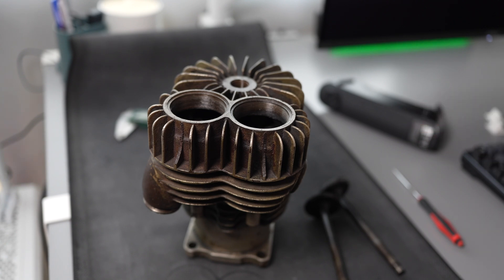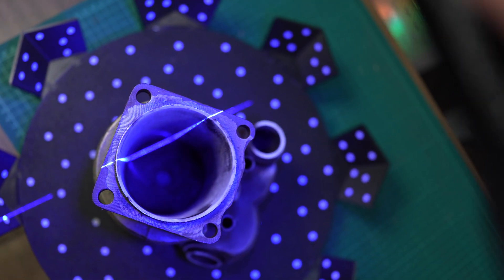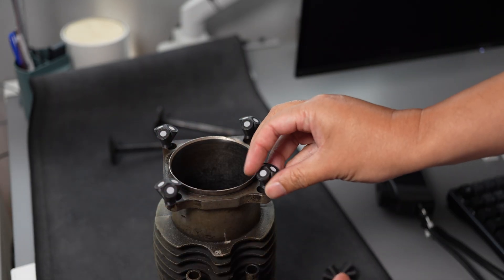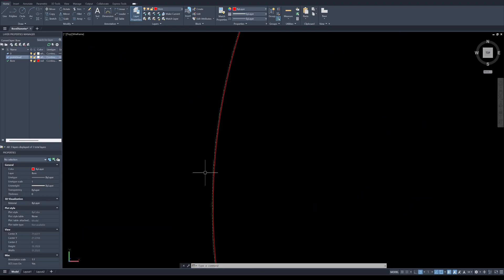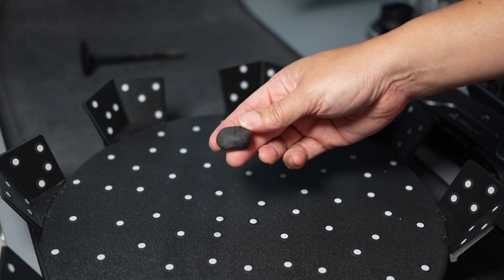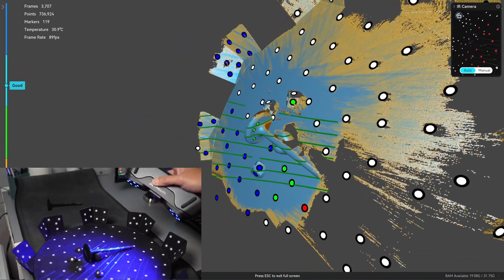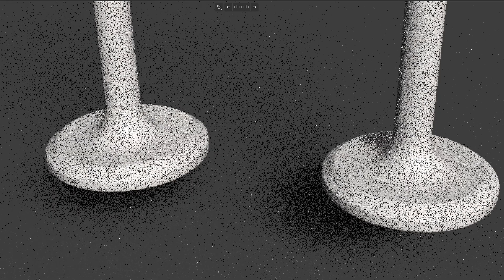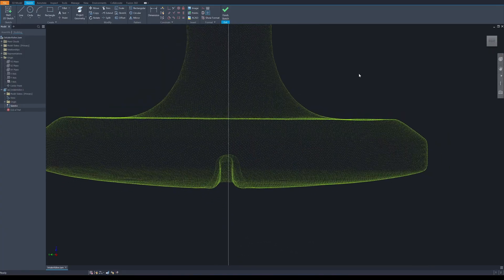Ultimate Guide to Precision Scanning – Cylinder Bore & Engine Valve Measurement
A visually impressive 3D scan doesn’t always guarantee the precision required for reverse engineering. Even with the same laser scanner, measurement results can vary considerably. This guide explains how to optimize your Creality laser scanner and demonstrates the industrial-grade accuracy of the Creality Sermoon X1 when measuring critical dimensions such as cylinder bores and tracing engine valve profiles.

Note from reviewer: The Creality scanner was provided to me for review purposes. I was not paid to produce these videos, nor do I earn any commission from their product sales.